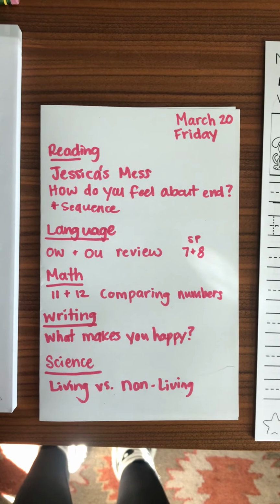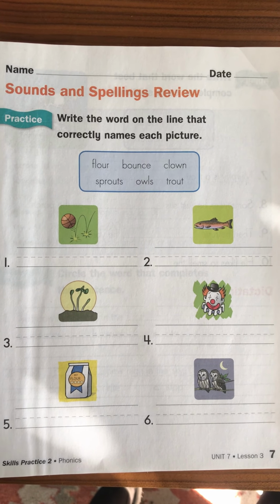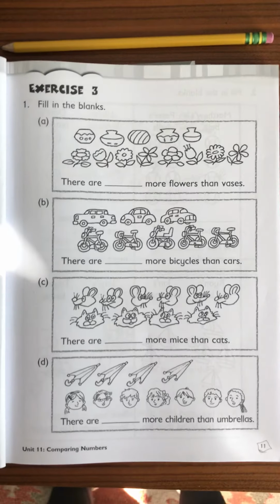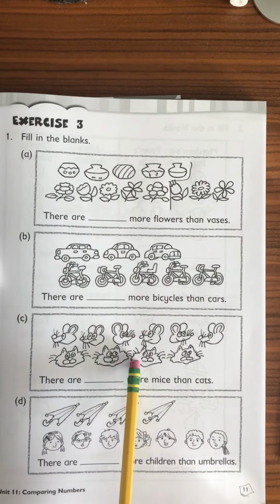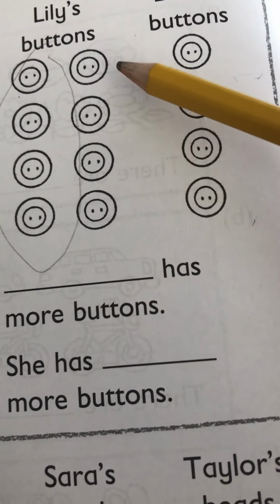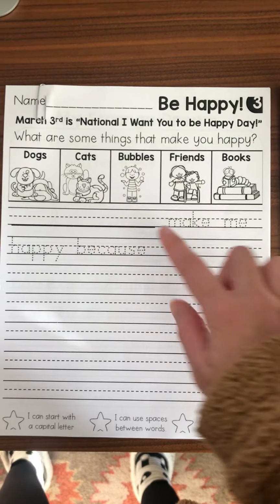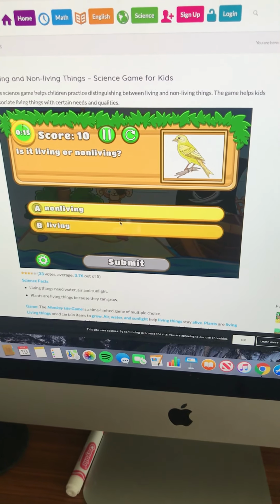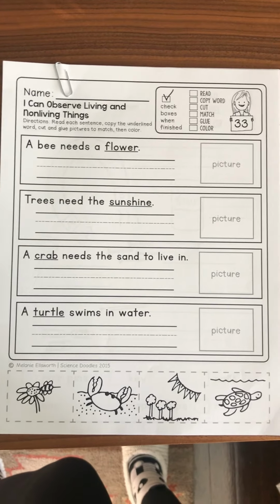March 20th Lesson Overview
Reading - Jessica's Mess, Language - ow +ou sound and spelling review, Math - Comparing numbers (less or more), Writing - what makes me happy? Science - living vs. non-living things